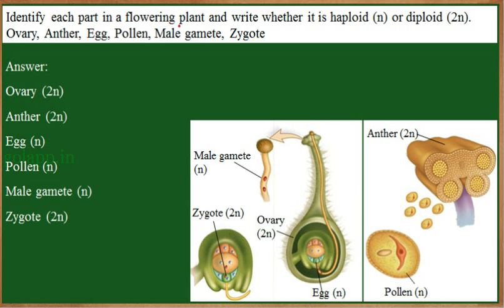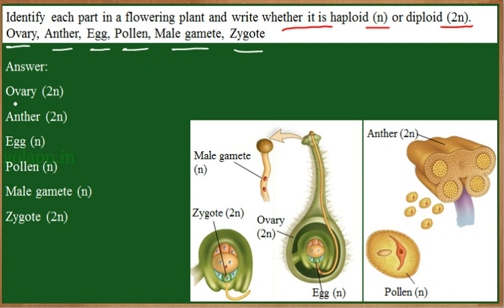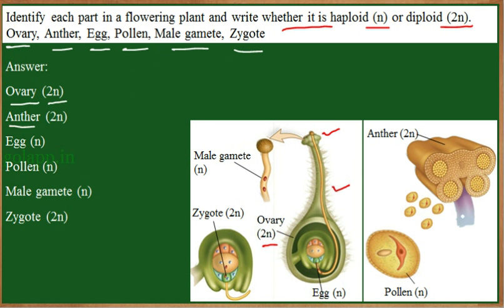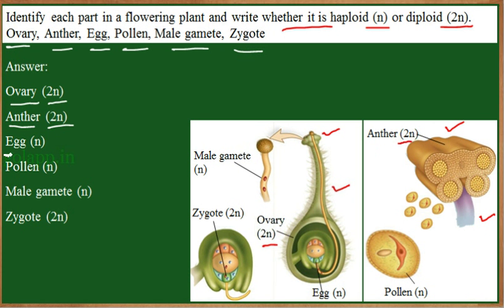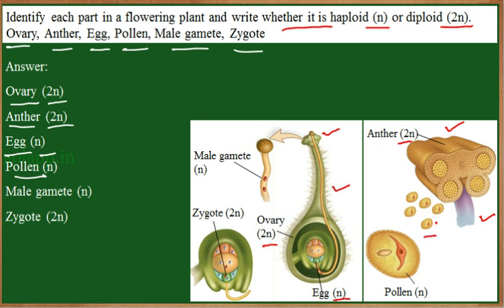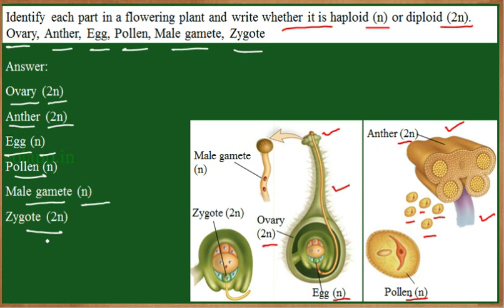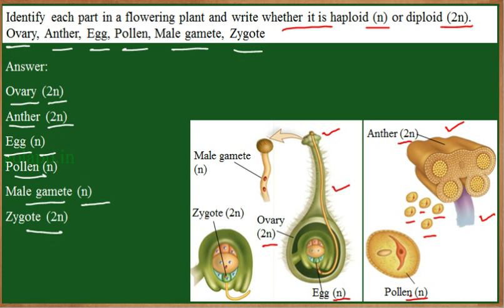NCERT/KANADA 12 BIO 01 EXER 11 ENG